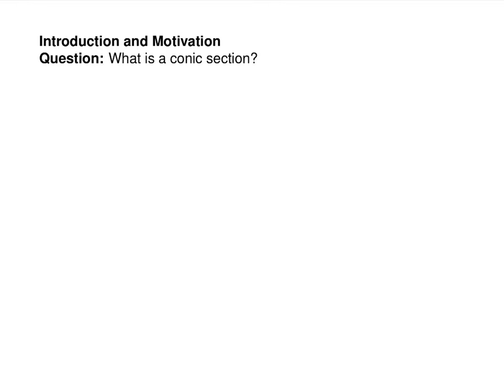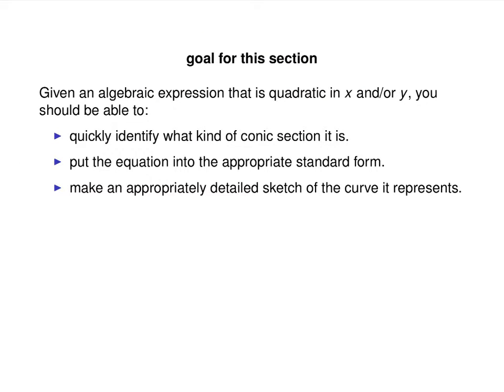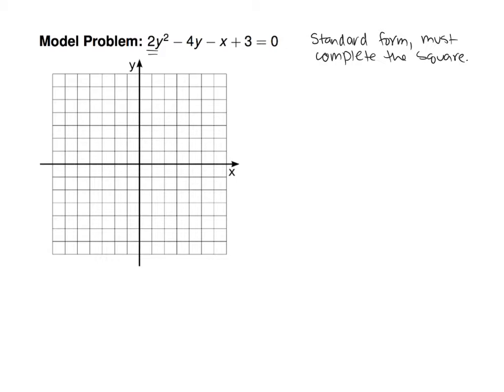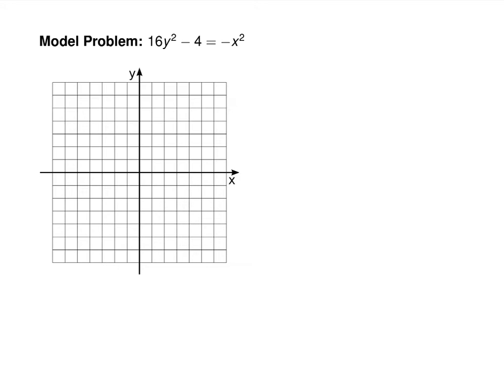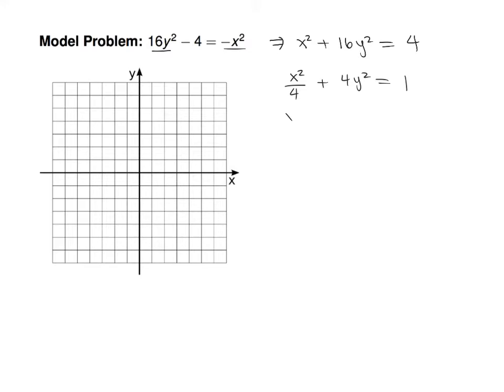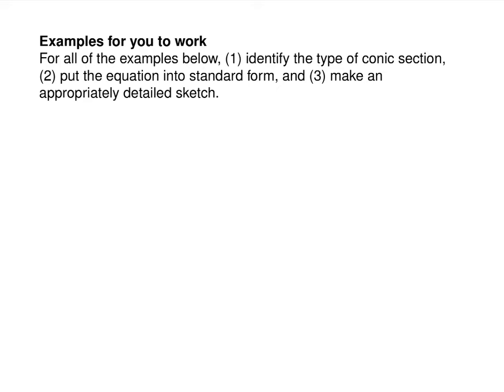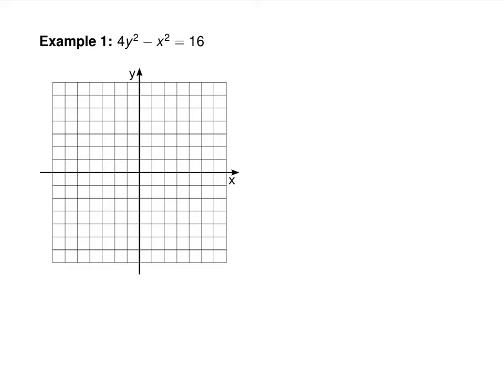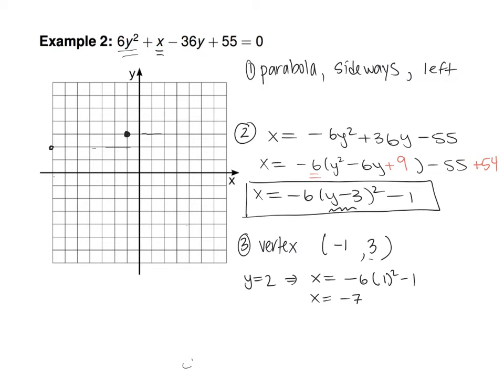10 5 Conic Sections